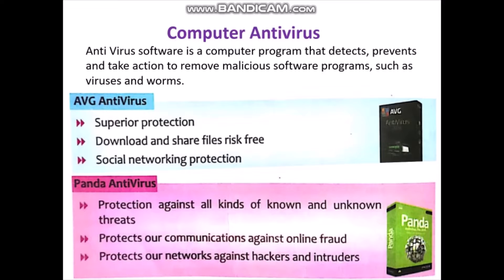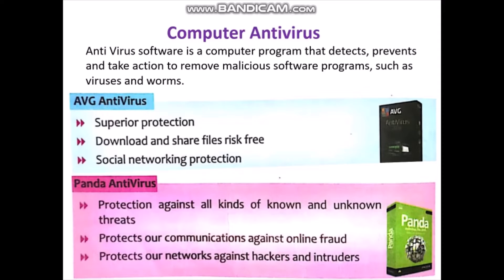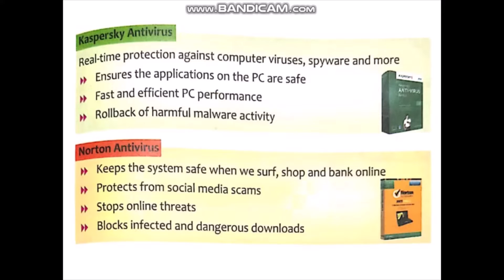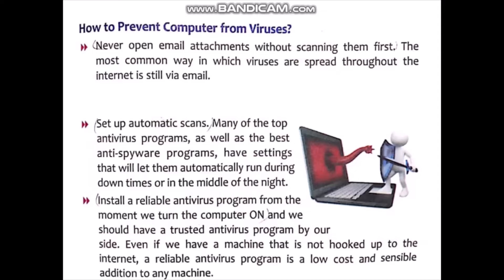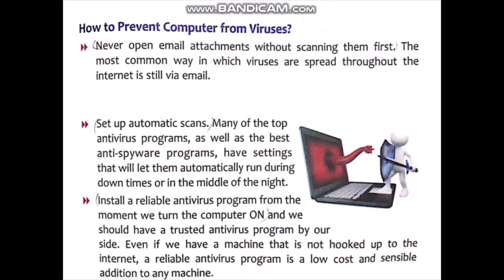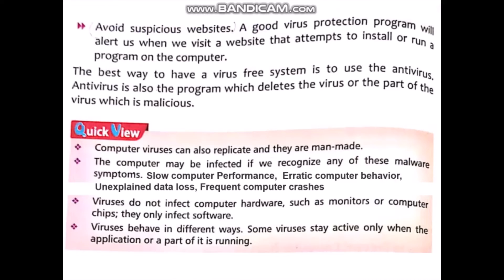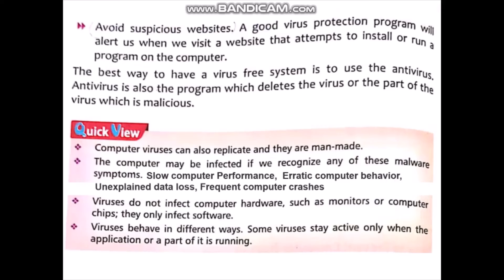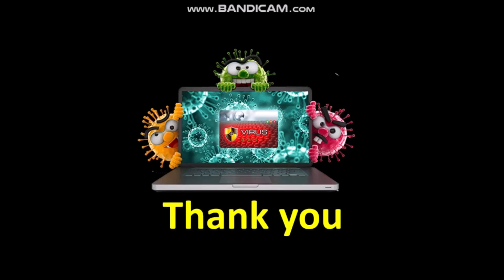Ch9 Computer Viruses part4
Computer Viruses